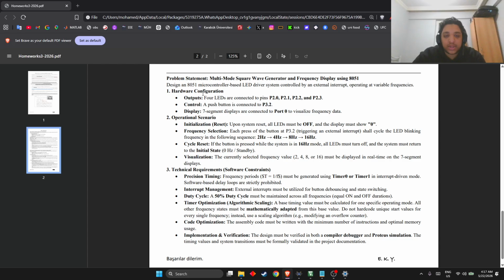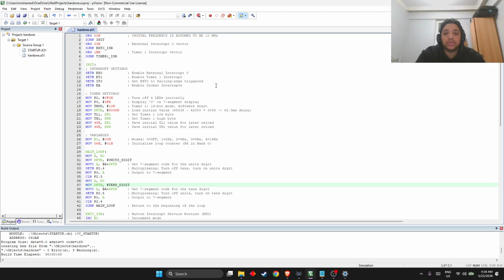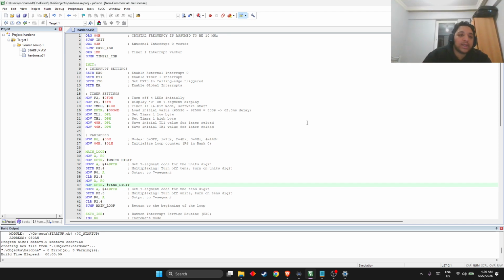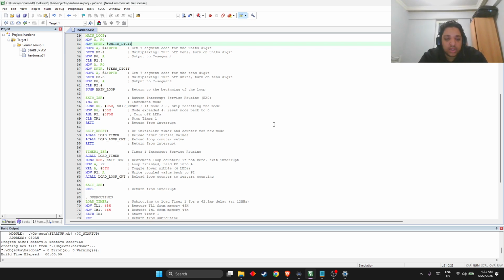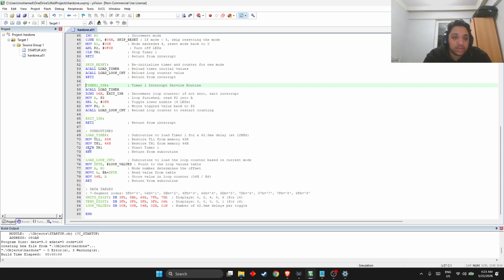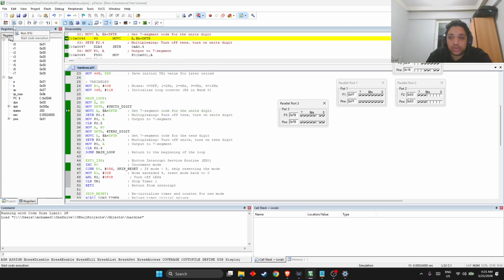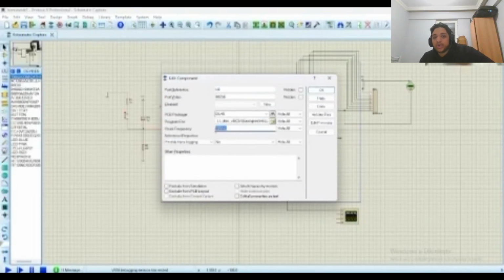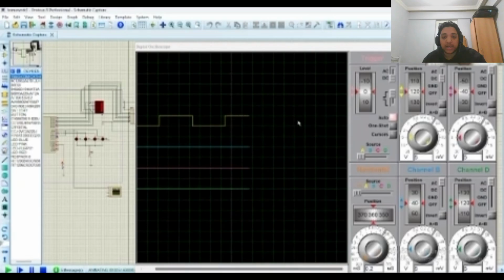homework 3 -- microoo